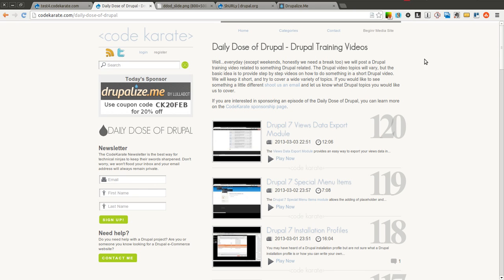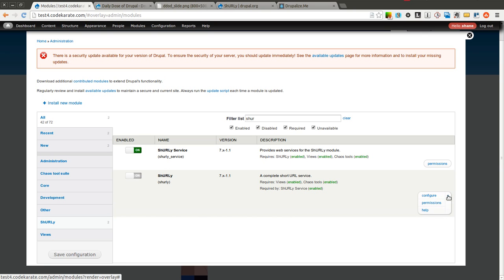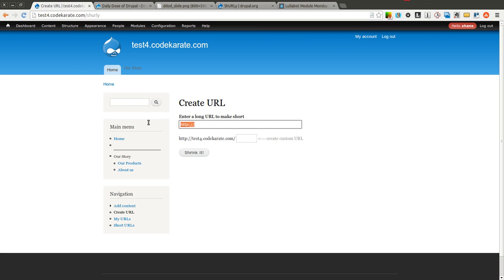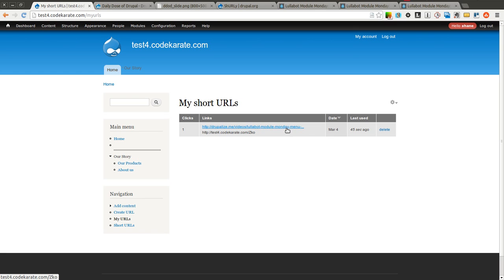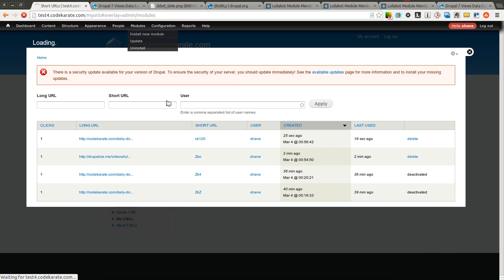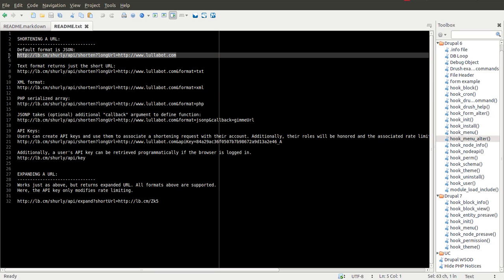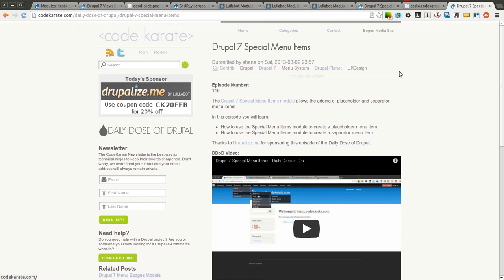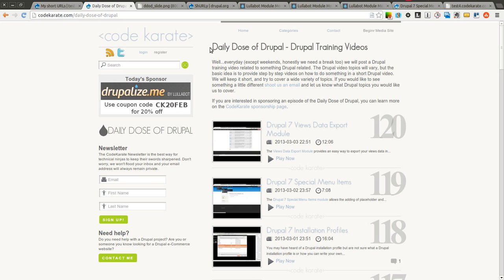Drupal 7 ShURLy Module - Daily Dose of Drupal episode 121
The Drupal 7 ShURLy module provides a simple way to build your own URL shortening service on a Drupal 7 website. The ShURLy module provides an easy way to shorten URLs, manage the URL after it is shortened, and track the clicks of that URL. The Drupal 7 module also provides an easy way to expose the newly created URL shortening service to the rest of the world with an easy to implement web service.

In this episode you will learn:

- How to use the Drupal ShURLy module to create shortened URLs
- How to manage shortened URLs created with the Drupal 7 ShURLy module
- How to use the ShURLy service module to expose the URL shortening web service

Thanks to Drupalize.me for sponsoring this episode of the Daily Dose of Drupal.